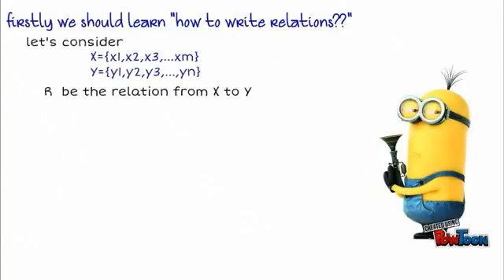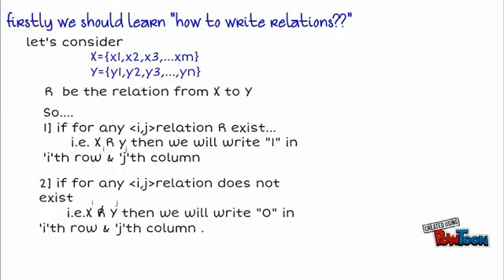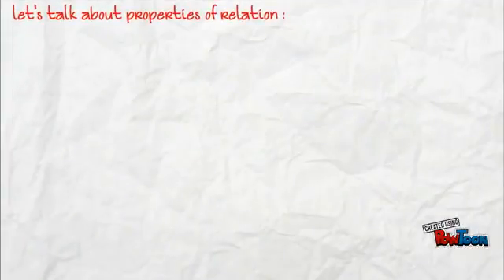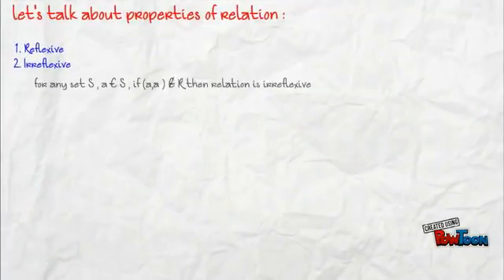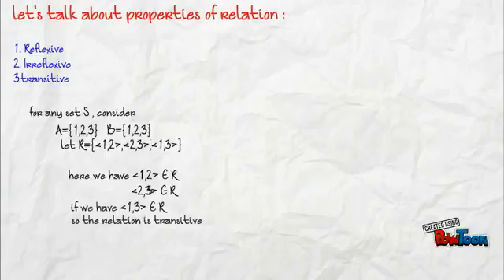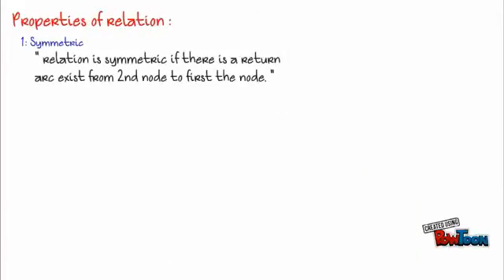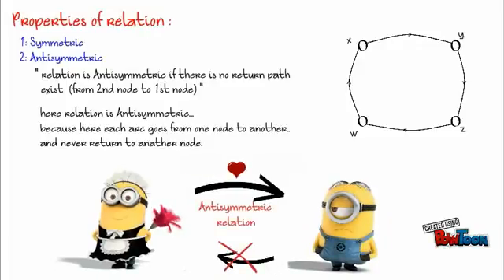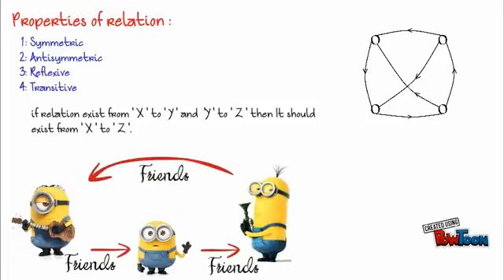Matrix & graph representation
Matrix Representation and graph representation of Matrix.
Easy to understand.
created using powtoons